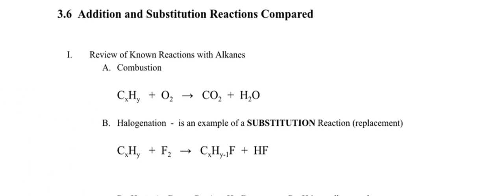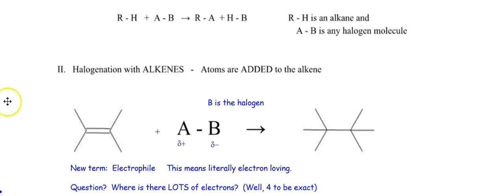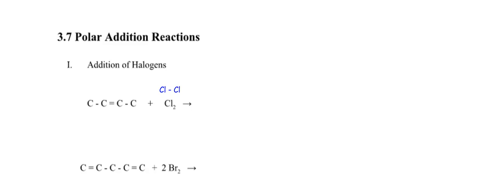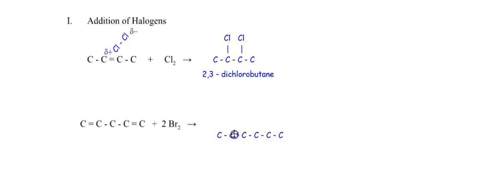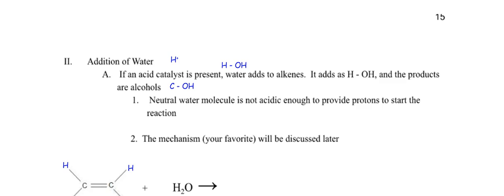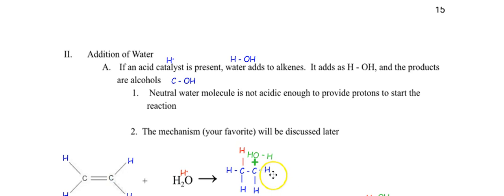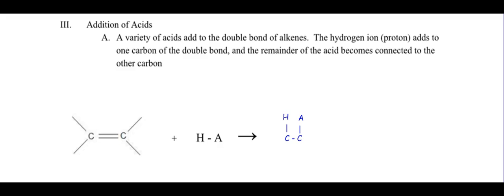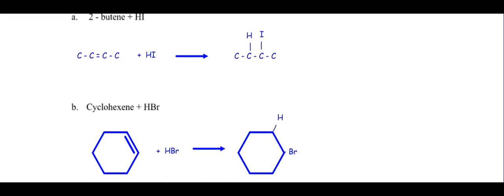OChemStar 3 6, 3 7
Addition Reactions to alkenes